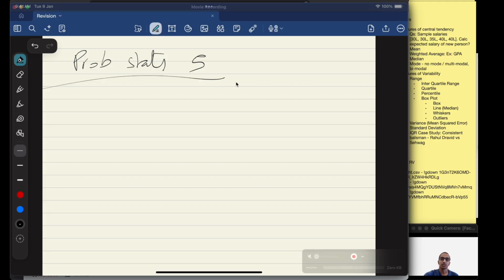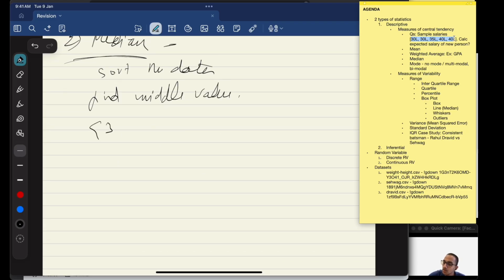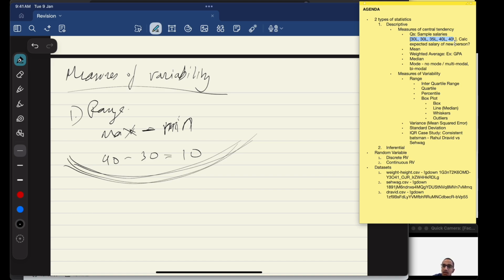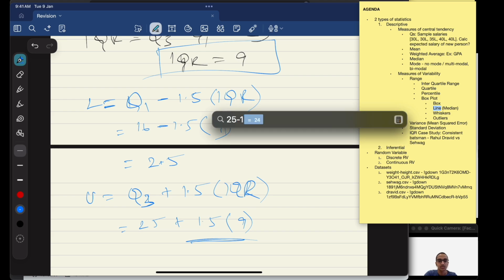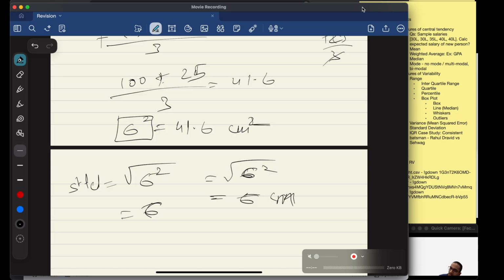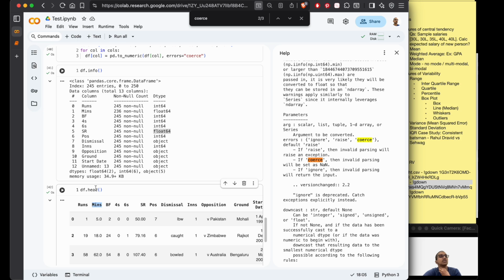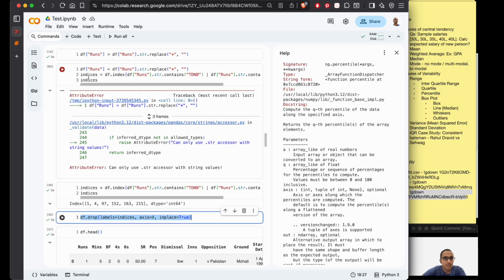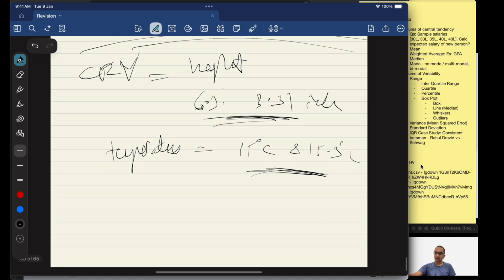Data Science - Probability & Statistics - Part 5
Datasets
 • weight-height.csv - !gdown 1G3nT2K6OMD-Y3O41_OJR_IrZW4HkRDLg
 • sehwag.csv - !gdown 1891jM6ndnxs4MQgYDUStNVq8MVn7vMmq
 • dravid.csv - !gdown 1zf9BsFdLyYVMfbhRRuMNCdbecR-bVp55